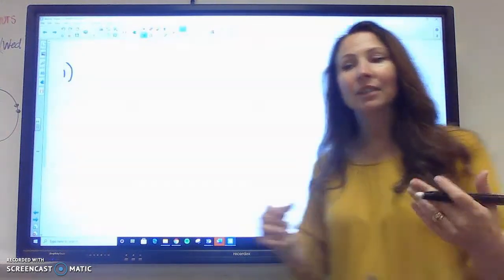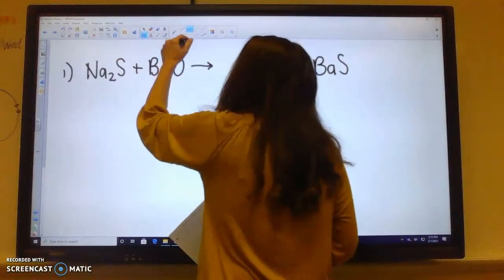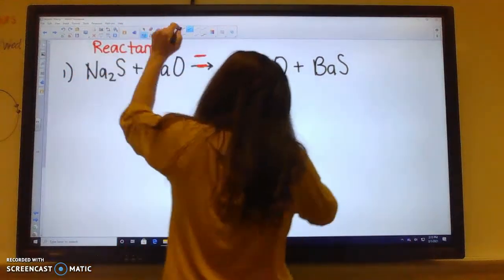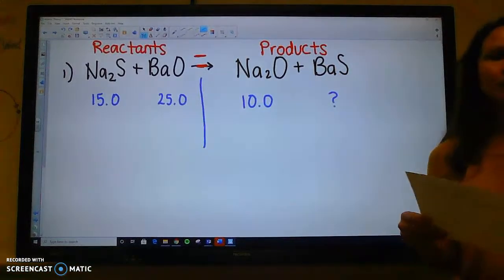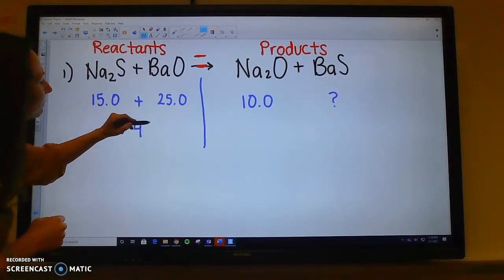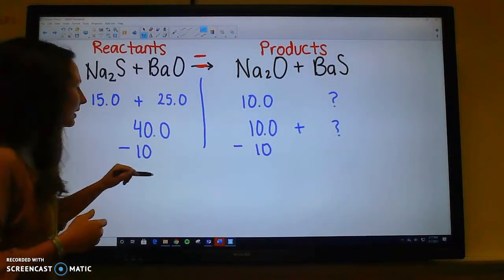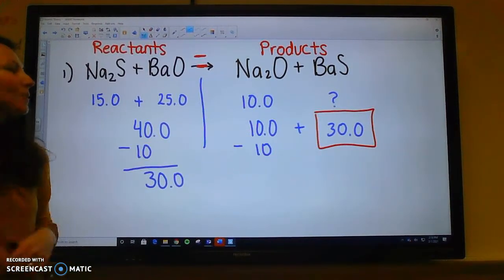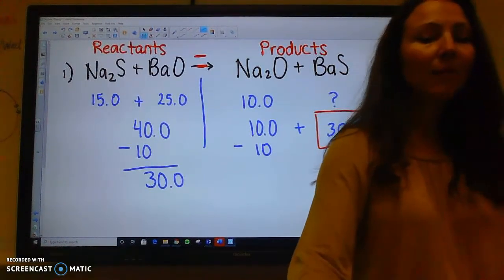Conservation of Mass in Reactions 2.1